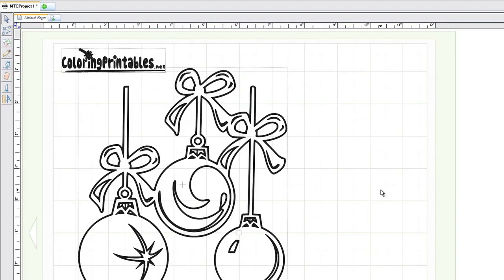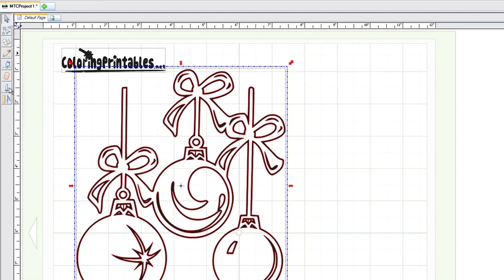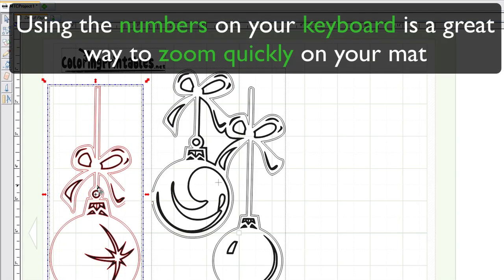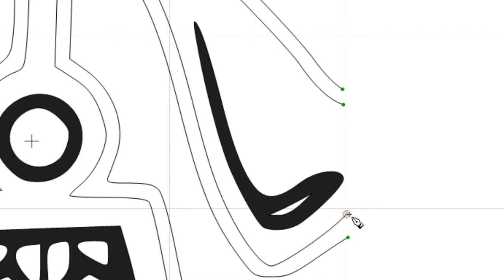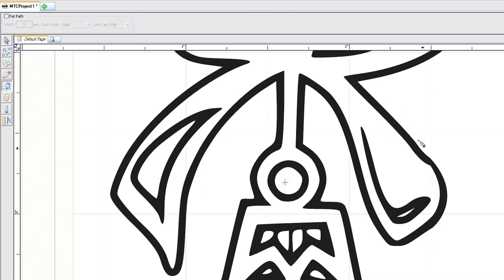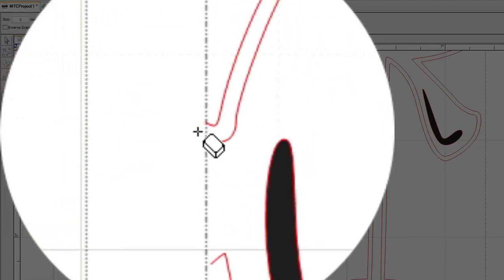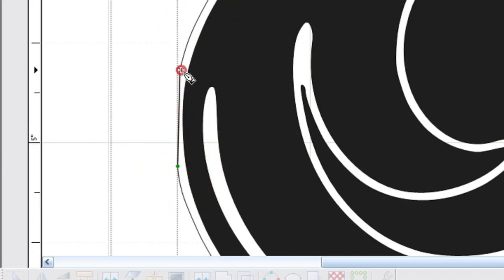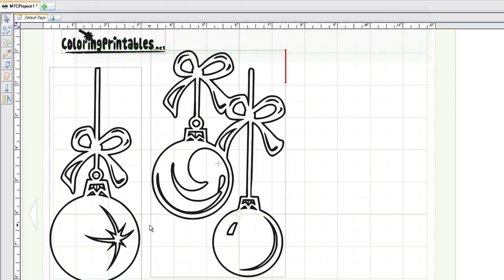Make the Cut Software - Conducting Node Surgery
Short video showing you in make the cut software v. 4.x how to use some of the node editing tools for slicing and erasing nodes.